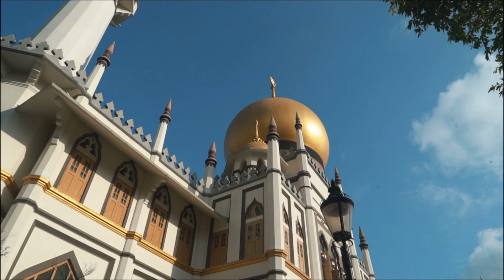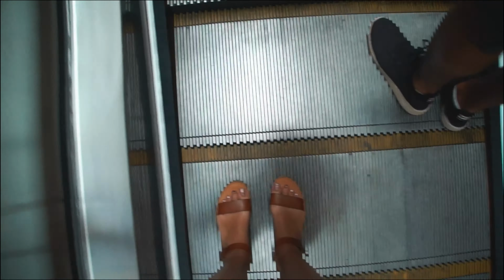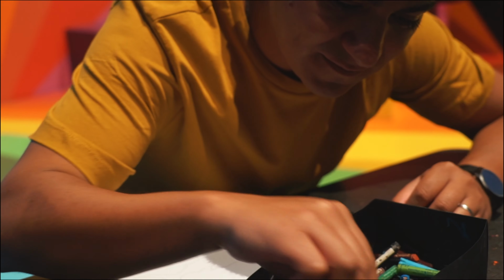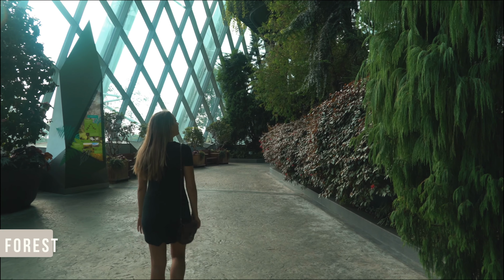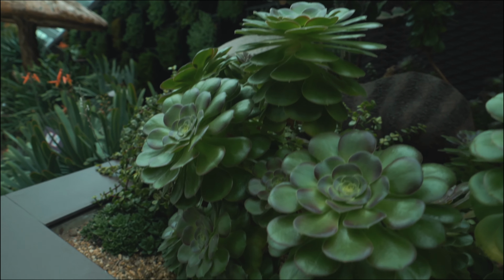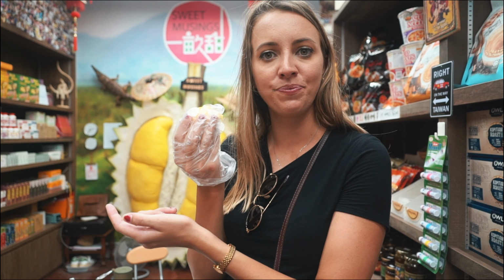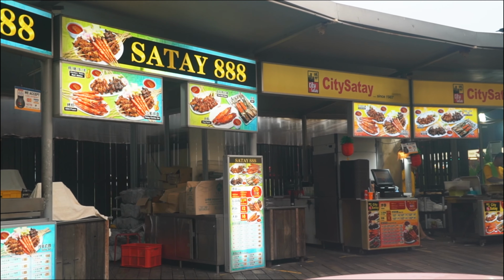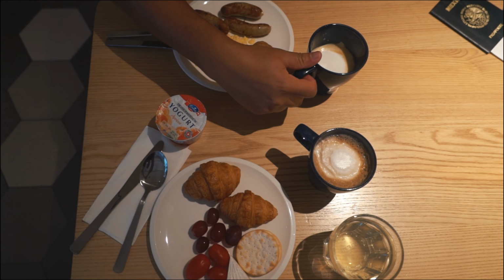TRAVEL GUIDE: 3 perfect days in SINGAPORE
Filmed pre-lockdown :) This is our Singapore Travel Guide 2020! This week we are showing you what we did on our honeymoon in Singapore!  In this Singapore Travel Guide you'll learn:

-What to do in Singapore
-How to take public transportation in Singapore
-Best restaurants in Singapore
-Street food in Singapore

Singapore is definitely one of our favorite countries after getting to explore for 3 days. We can't wait to go back and film more travel guides here one day!

OUR GEAR:
FCP X
Main Camera
Our Lens
Our mic
Smaller blogging camera
iPhone XS

Autumn Mournings to Winter Nights—DJ DENZ the Rooster
Sky Filled with Treasure—Aiyo
Nami—Osoku
Nothing Too Serious—Matt Large
Bursts of Brightness—Chill Cole
Sparkin’— [ocean jams]Pink Rhodanite— Sarah, the Illstumentalist
Pomelo—Jobii

In 2014 I created my Youtube account "Tourist to Local" as a way to document my study abroad adventure in Chile. Over 6 years later, Tourist to Local has turned into a travel community on Youtube that is focused on sharing our favorite travel memories. Along with my husband, Martín from Bitácora de Viajero, we make bilingual videos providing tips and guides to create memorable and unique vacations. Travel is attainable, and our goal is to show you how you can travel too, whether it's for a weekend or a year!